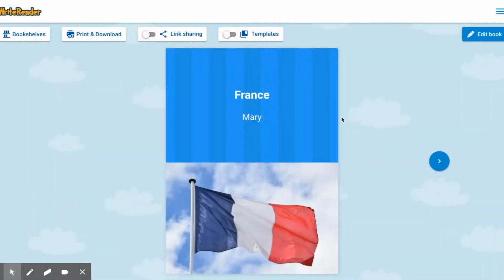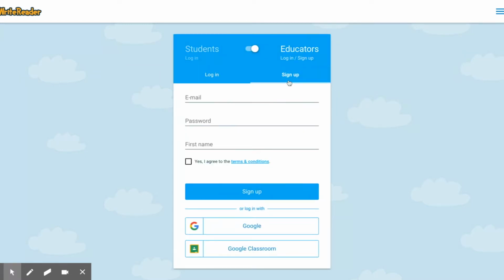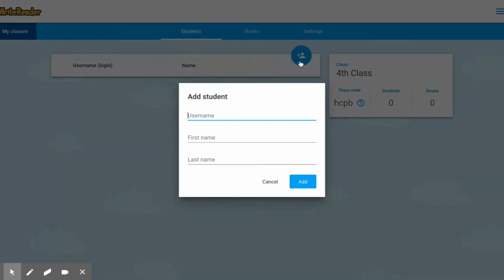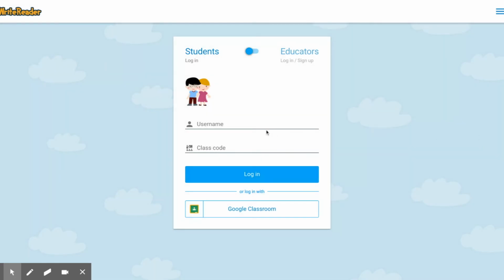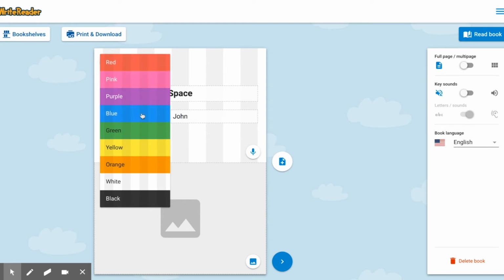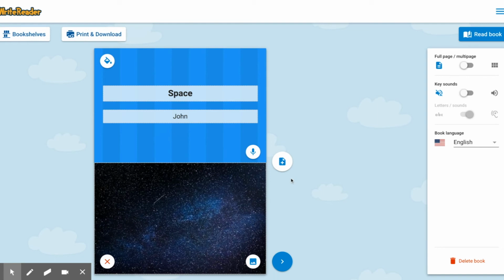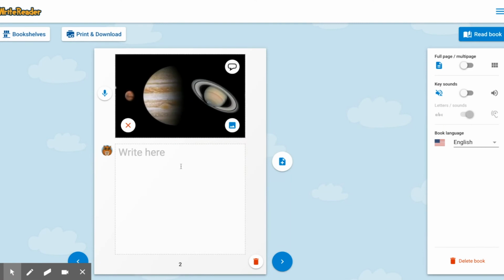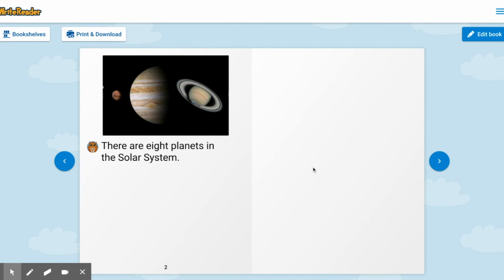Write Reader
Write Reader is a digital platform that allows pupils/students to create an online book. Learners can also record themselves to create a talking book.